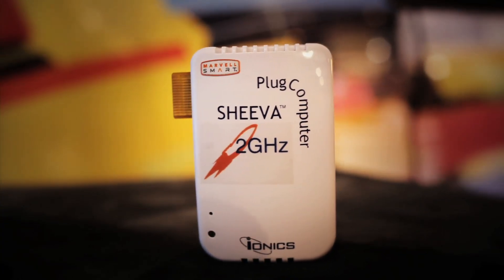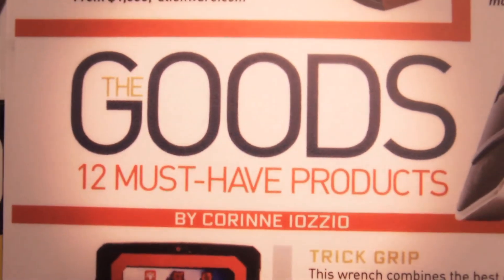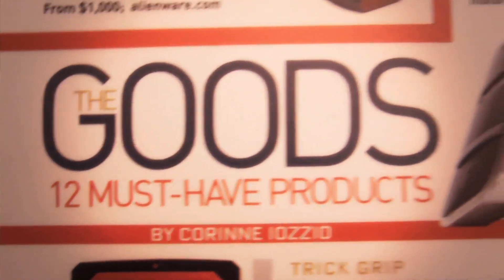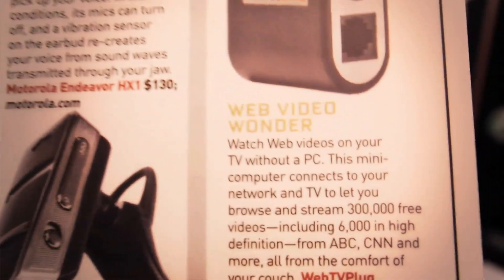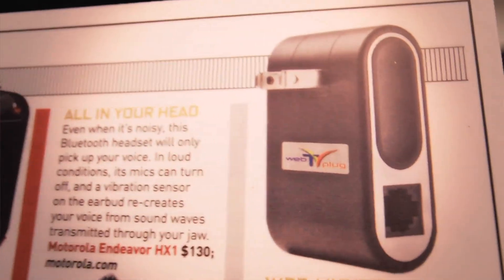Plug Computer Live From CES 2010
what is a plug computer ?
A plug computer is a tiny, low power server, intended to provide network-based services within the home.
It is an always-on system, and can serve data and applications to computing devices within the home. It can also be a bridge between home computing devices and Internet-based services.